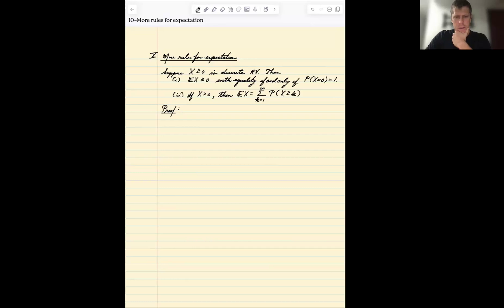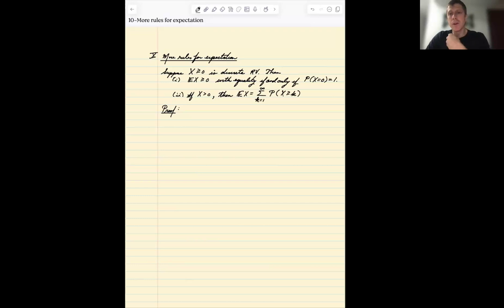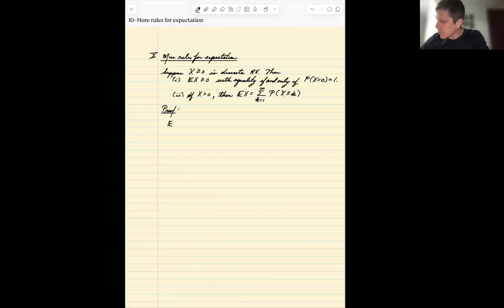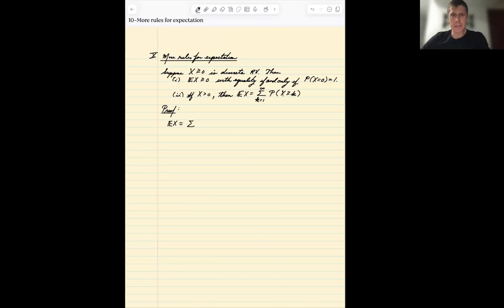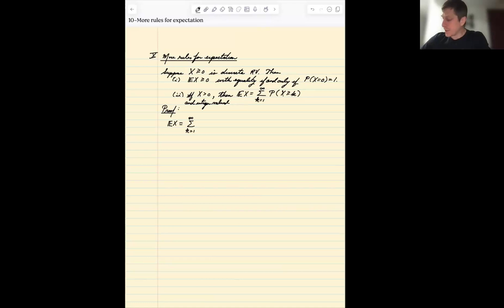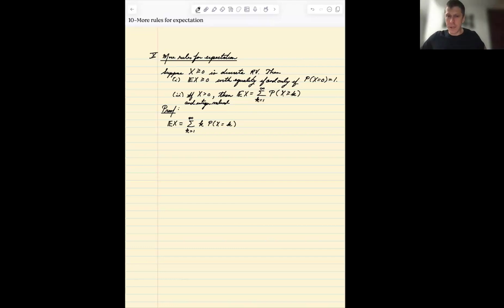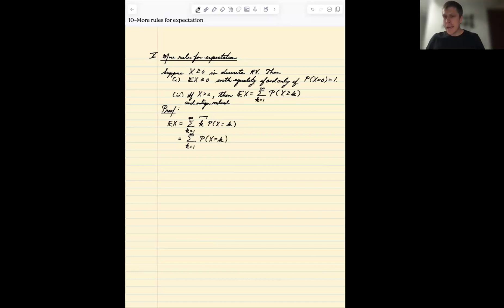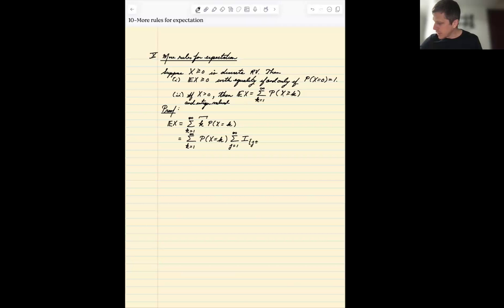10-1 More Properties Of Expectation (First Course in Probability)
More Properties of Expectation